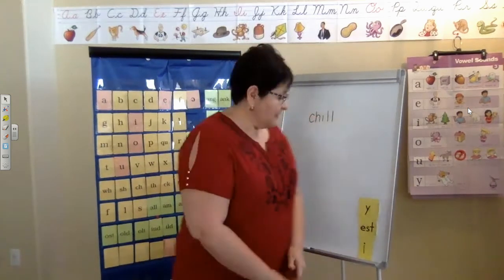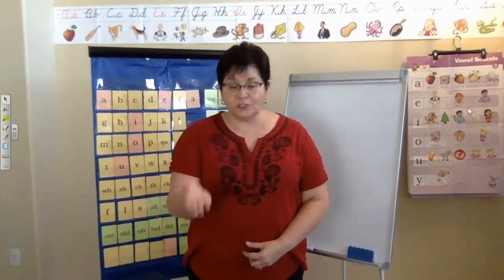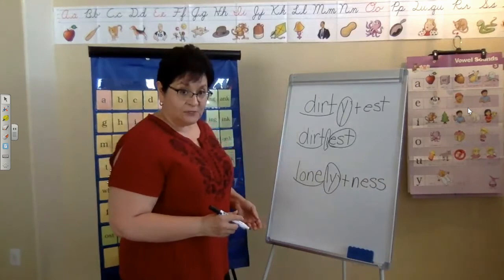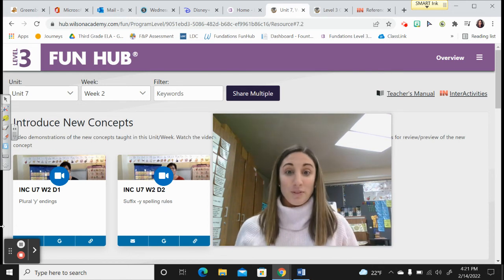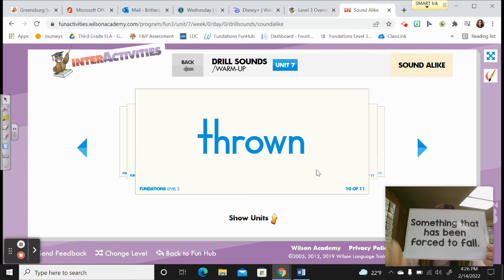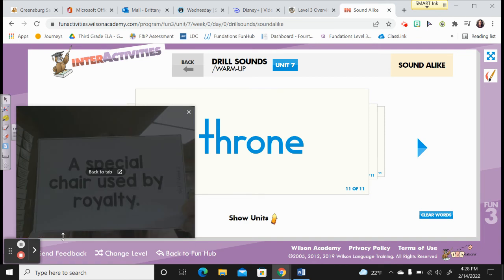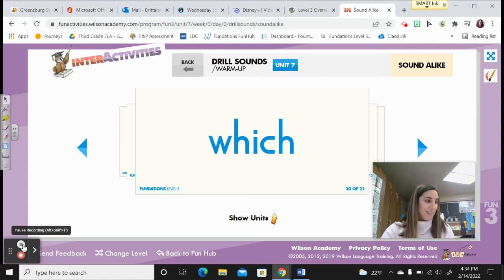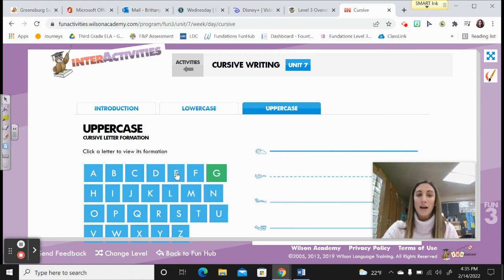Fundations Unit 7, Week 2, Day 2